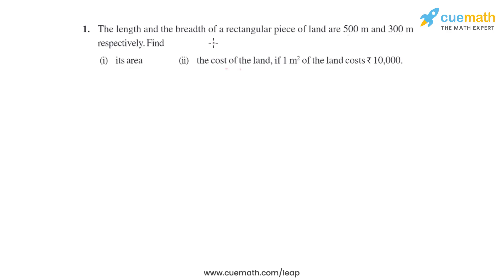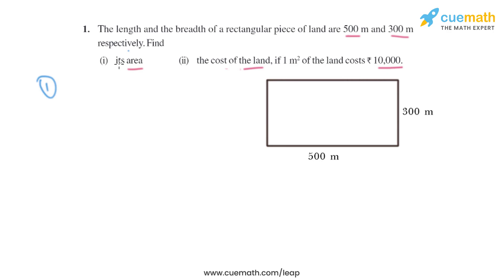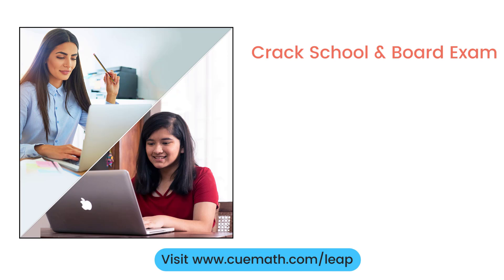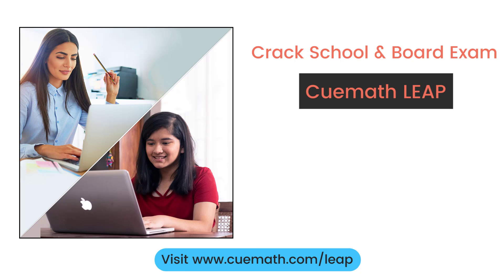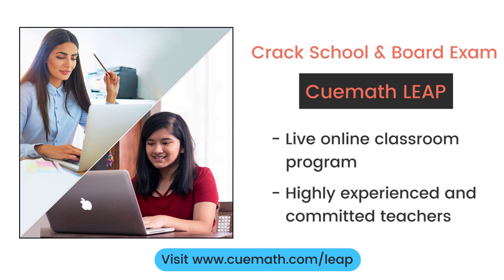Class 7 Chapter 11 Ex 11.1 Q 1 Perimeter and Area Maths NCERT CBSE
To download pdf of all text solutions for this chapter click here NOW